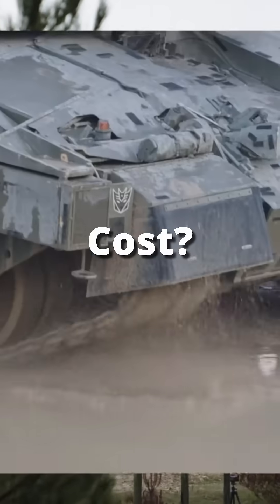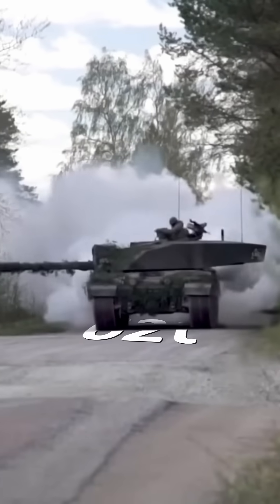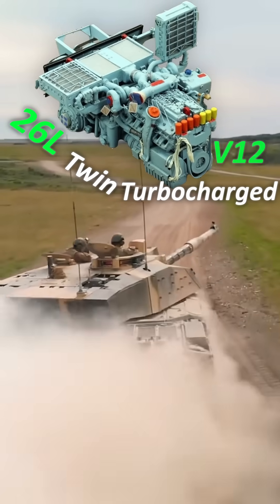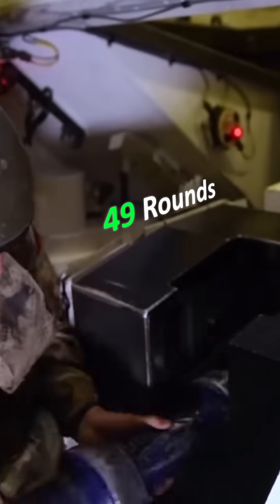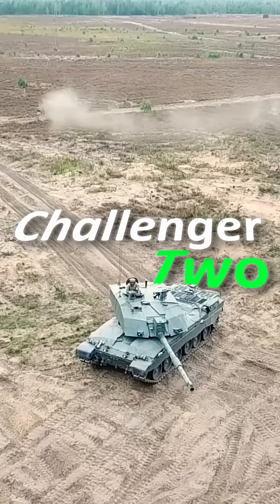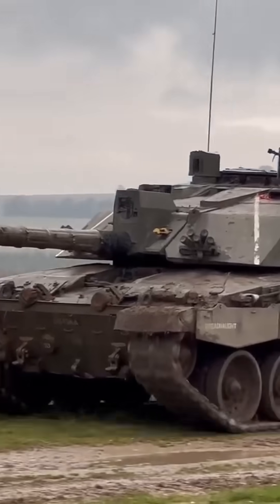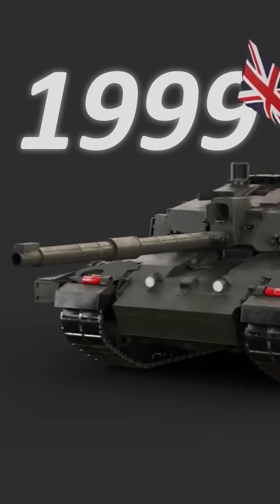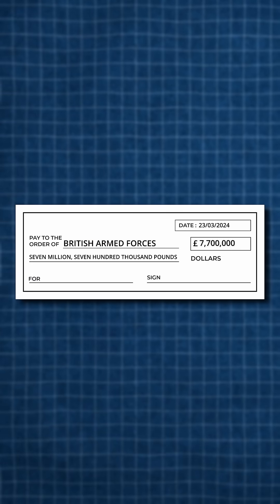How Much Does The Challenger 2 Cost?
How Much Does The Challenger 2 Cost and is it any good?

The Challenger 2 is Britain's 62 tonne beast. It puts super cars to shame with a 26L twin turbocharged V12 engine boasting 1,200 bhp.

It’s main armament is a 120mm rifled gun with 49 rounds stored in the turret and hull. These are usually high explosive squash head rounds with a range of around 5 miles, perfect for destroying fortifications or weaker vehicles. Or they may comprise armour piercing rounds, great for taking out other armoured vehicles. The turret the main armament is mounted on takes 9 seconds to do a full 360.

The Challenger 2 is  also armed with a 7.62mm chain gun and a 7.62 gpmg. Additionally it can be mounted with a 40mm automatic grenade launcher, a 12.7mm heavy machine gun or a LEonardo Enforce remote control weapons system.

In terms of protection the tank is covered in chobham armour a highly secretive ceramic  composite armour that’s also on the M1 Abrams. This gives extra protection against kinetic energy penetrators and shaped charges.

The tank may also be covered in reactive armour kits and bar armour. On top of this the main gun can fire L34 White phosphorus smoke rounds in conjunction with 5 L8 Smoke grenade dischargers providing visual cover. It also has a neat trick, injecting diesel fuel into it’s exhaust manifolds, producing additional smoke.

However, the best offensive and defensive system in the entire tank is it’s tea maker, providing integral mental reinforcement to those operating it.

When the challenger 2’s were originally purchased they cost £4.2 Million back in 1999